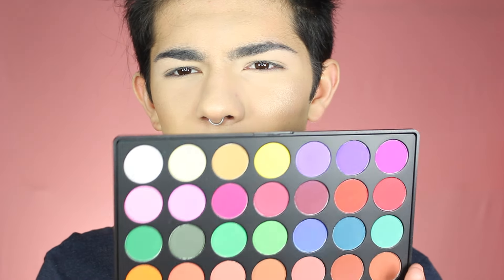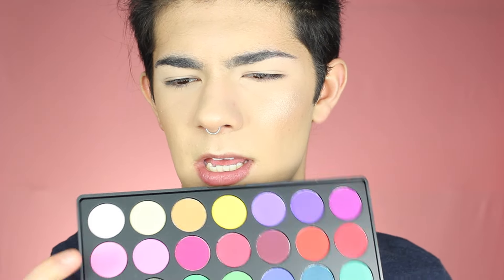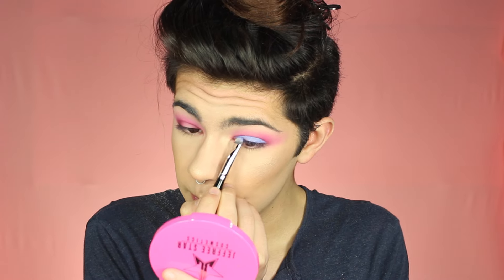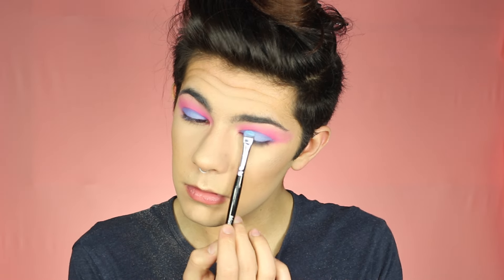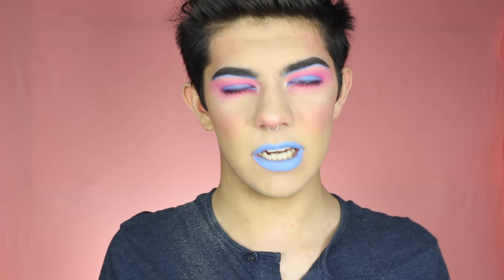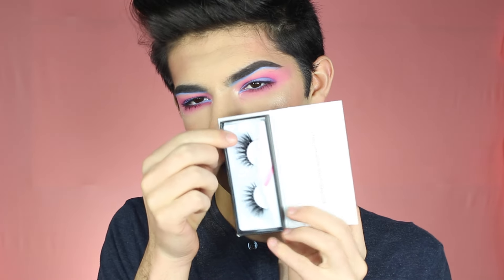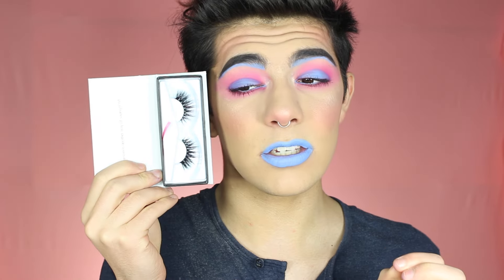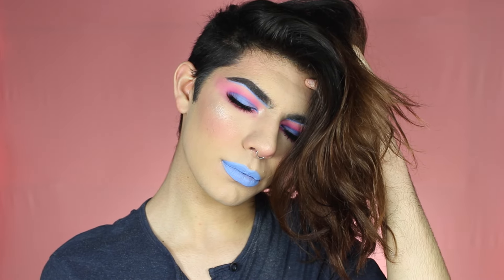COTTON CANDY GLAM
Hope you guys enjoy this colorful glam. More videos to come!